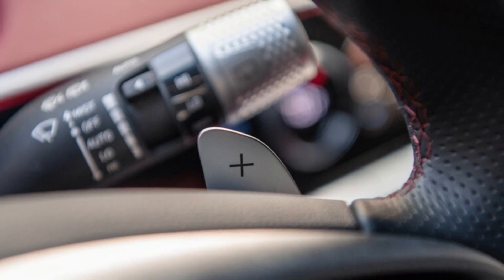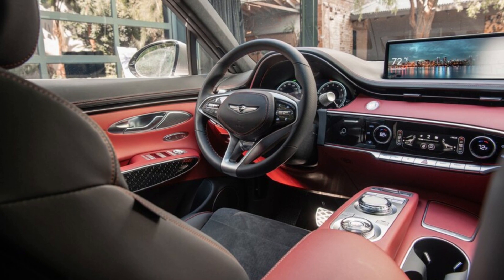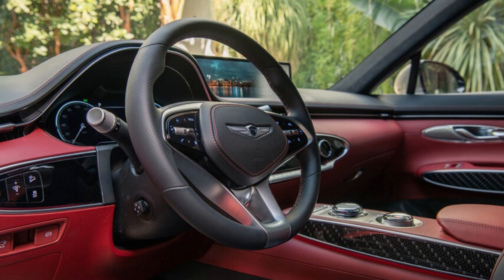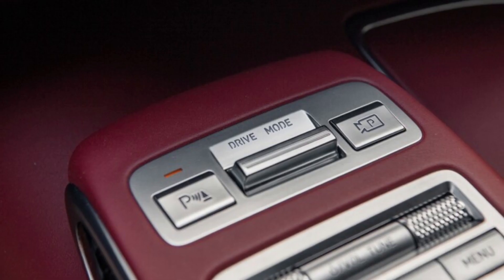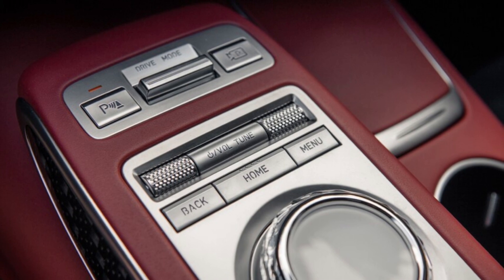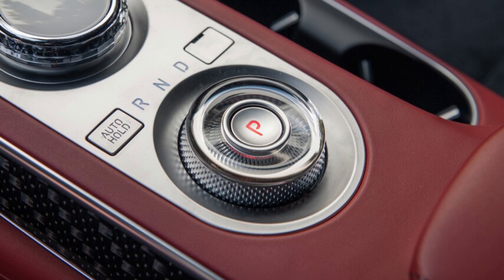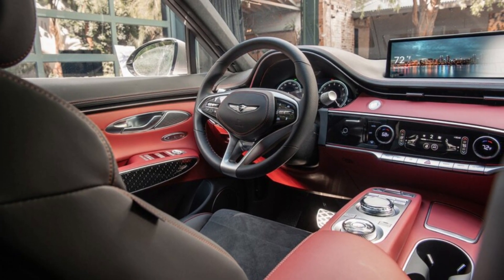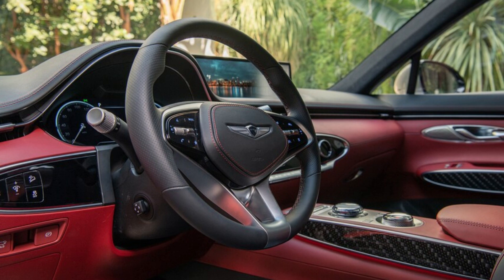2022 Genesis GV70 Interior Review World-Class Luxury.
2022 Genesis GV70 Interior Review World-Class Luxury.